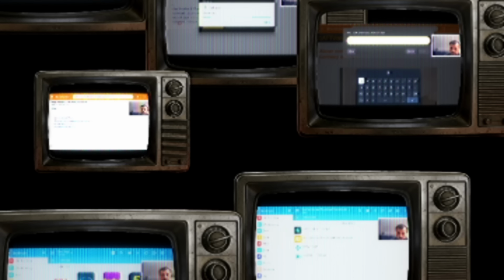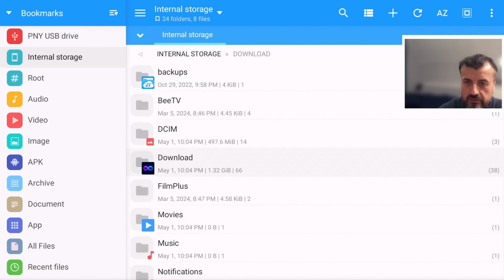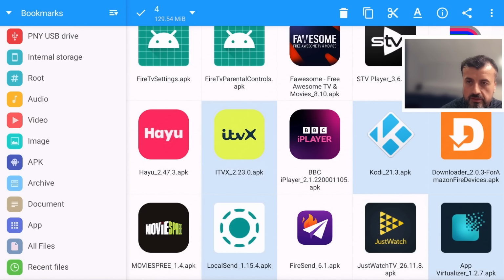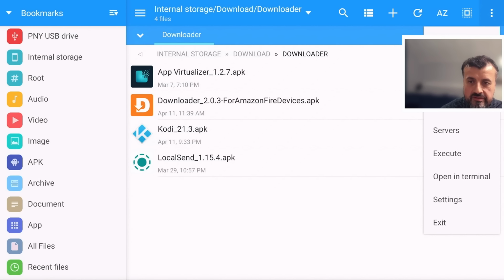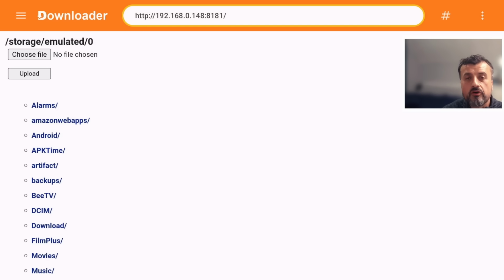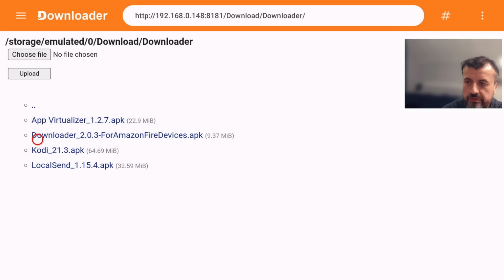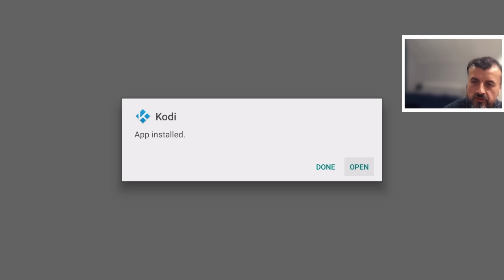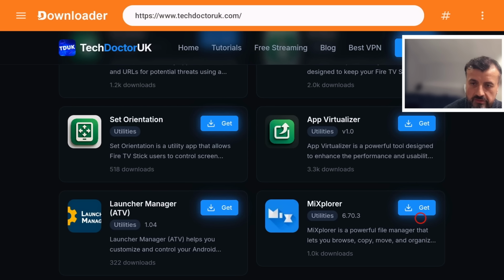🔴Firestick Users… Do THIS Before You Lose Your Apps !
In this video I’ll show you how to backup APKs directly from your Firestick and access them from your phone, PC, Android TV or another streaming device completely wirelessly using MiXplorer.